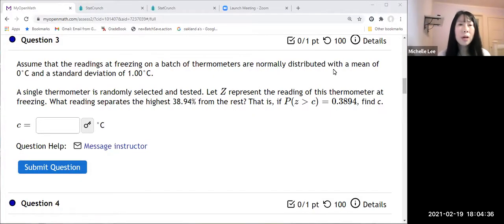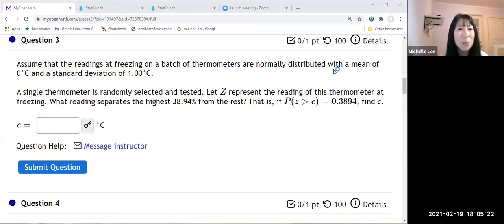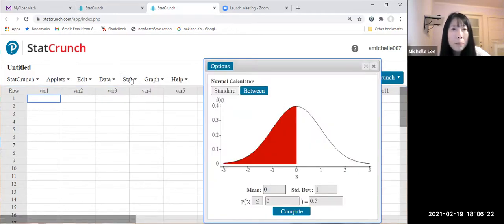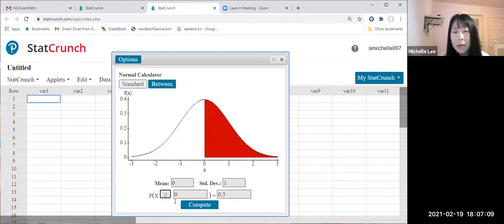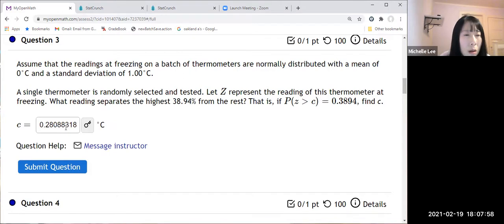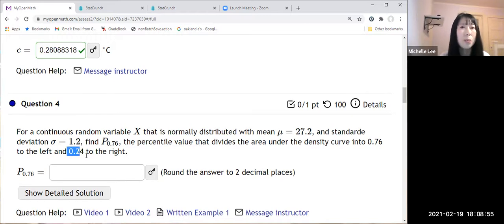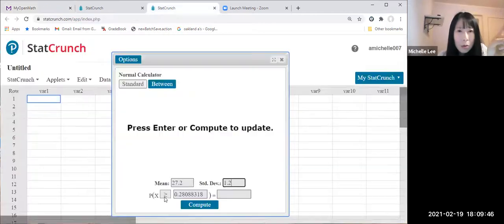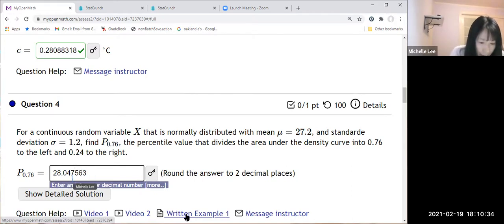StatCrunch: Normal Distribution Percentile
Finding x values(variable) is given by probability with StatCrunch.